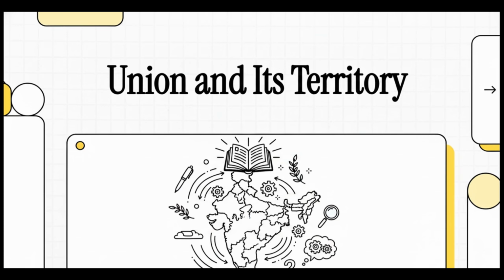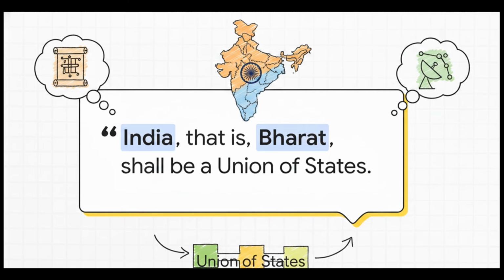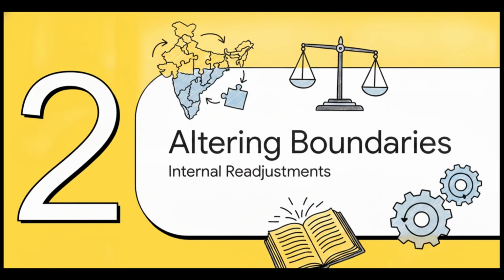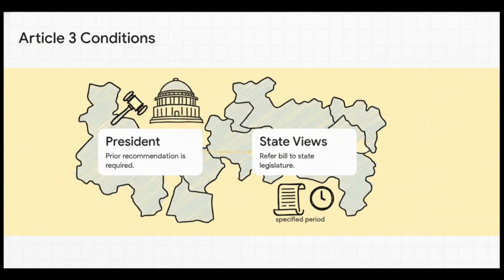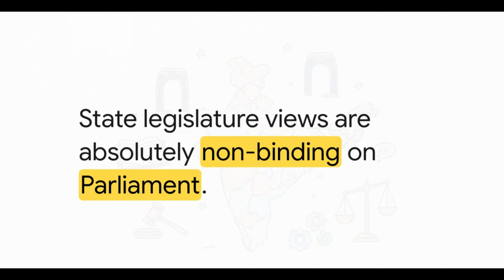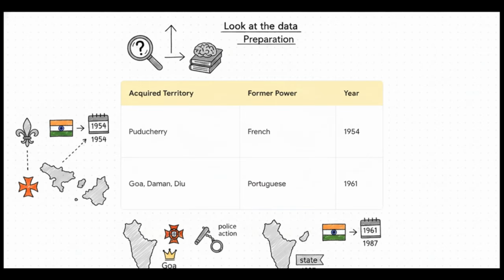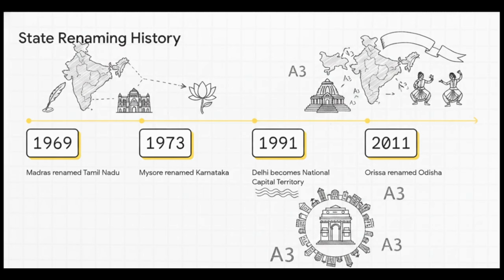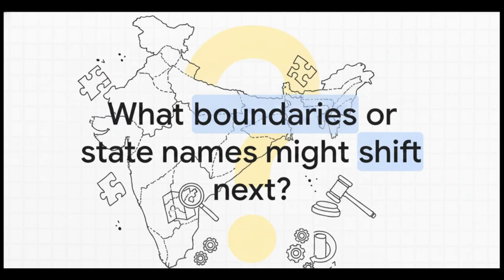Chapter-3 Union and Its Territory Part-4 | Complete Indian Polity For UPSC | UPSContext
Union and Its Territory: Constitutional Nuances and Historical Renaming:
-Difference between the 'Union of India' (states only) and 'Territory of India'
-Conditions required to alter state boundaries under Article 3
-India acquired foreign territories post-independence
-History of state renaming
-69th Amendment making Delhi the National Capital Territory (1991)
-Orissa becoming Odisha (2011)